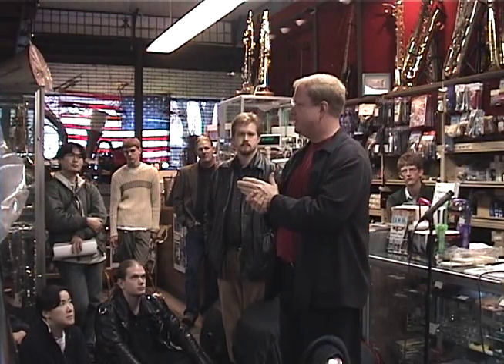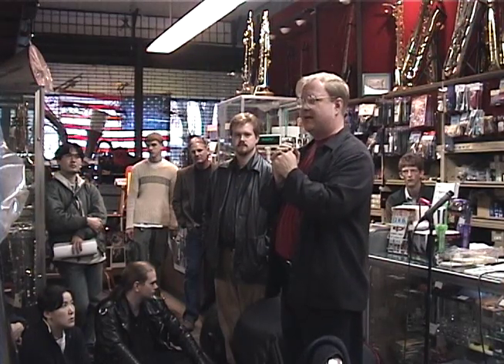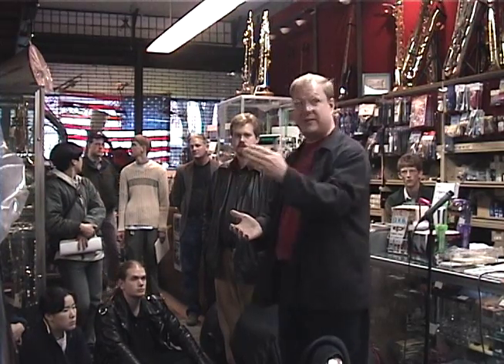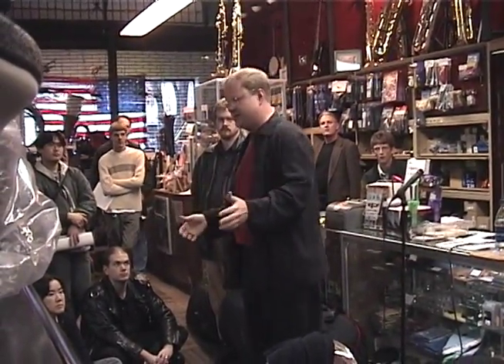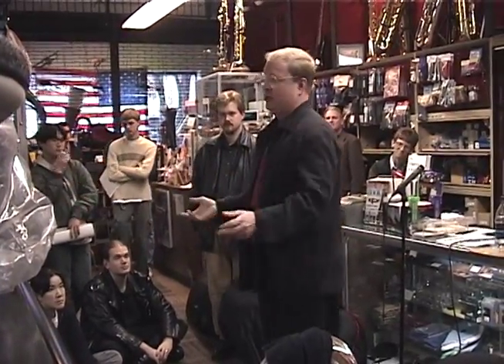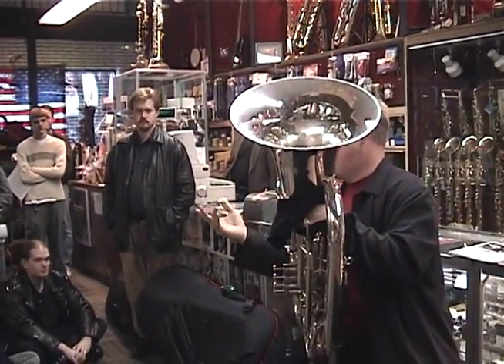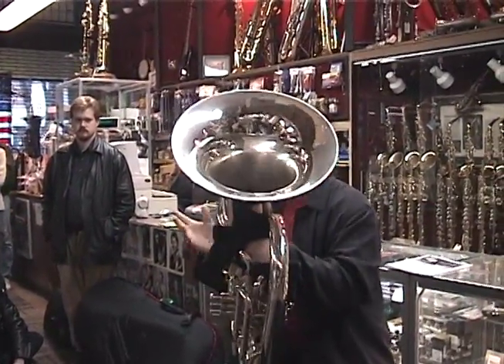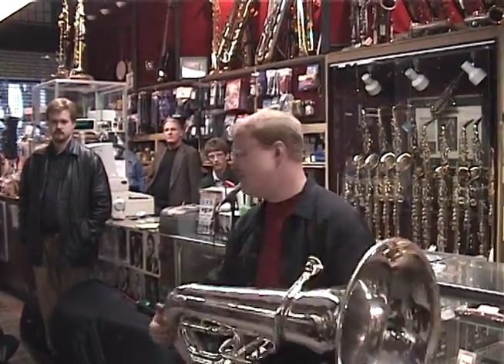Patrick Sheridan Tuba Clinic part 5